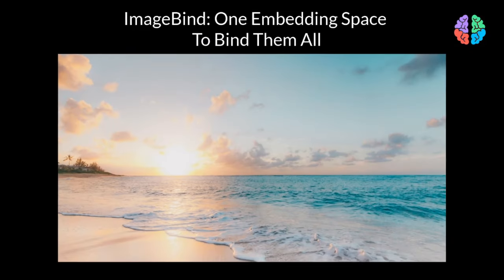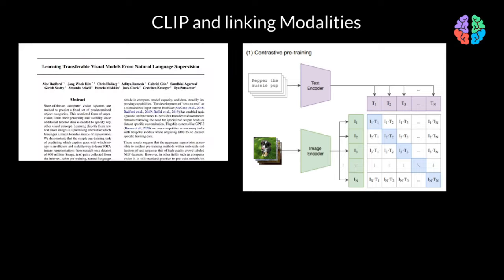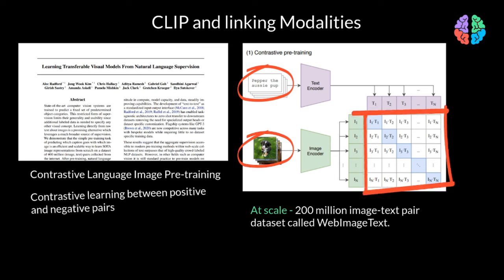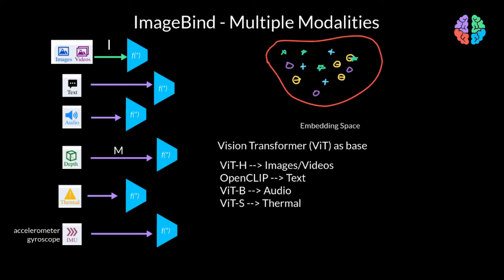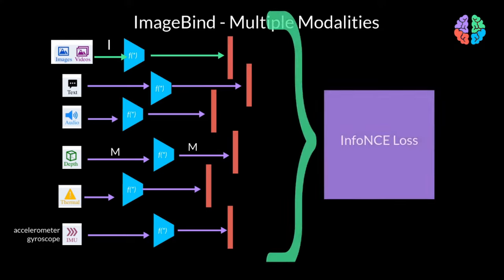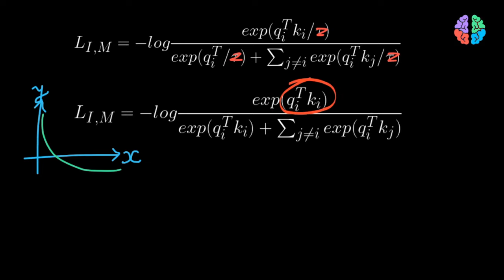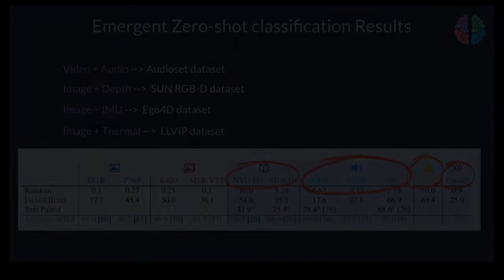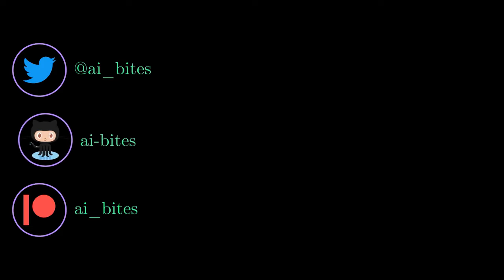ImageBind paper explained: One Embedding Space To Bind Them All (from Meta AI)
ImageBind is a holistic AI learning across six modalities. As per the publication blog, it brings machines one step closer to humans’ ability to learn simultaneously, holistically, and directly from many different forms of information.
Here is a video going into the technical details of the model, right from motivation to model design, training procedure and results.

⌚️ ⌚️ ⌚️ TIMESTAMPS ⌚️ ⌚️ ⌚️
0:00 - Intro
1:39 - CLIP and motivation for ImageBind (Linking Modalities)
3:04 - AudioClip and similar works
3:52 - ImageBind and Multiple Modalities
5:58 - Preprocessing
6:48 - InfoNCE loss
7:30 - InfoNCE Loss explained
9:46 - Results

🧸 🧸 🧸 TOYS OF THE TRADE 🧸 🧸 🧸

📝 XP-Pen for my scribbles
⌨️🐭 My Keyboard & Mouse
🖥 My Monitor
💻 My GPUs
🎤 My Mic
My work desk